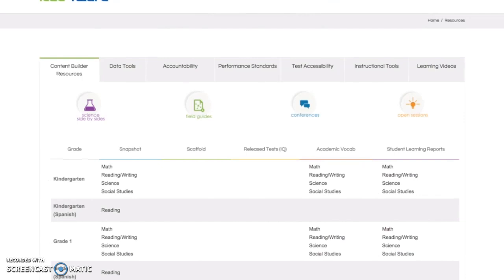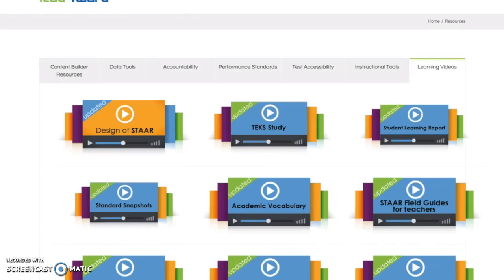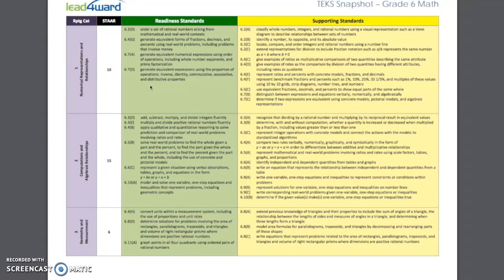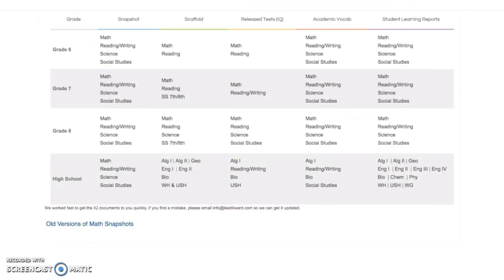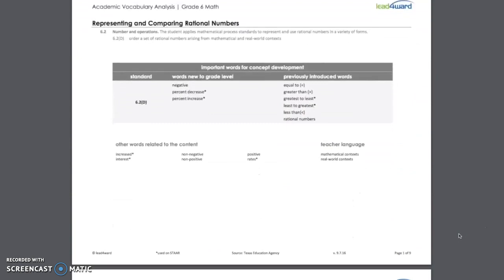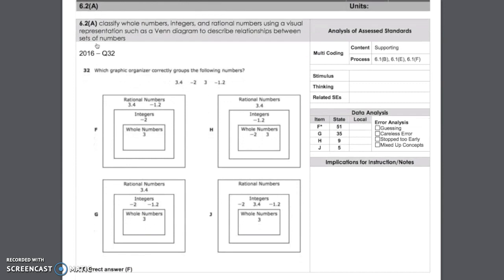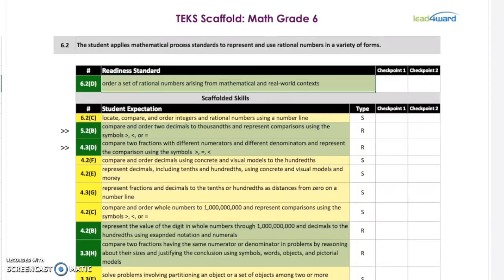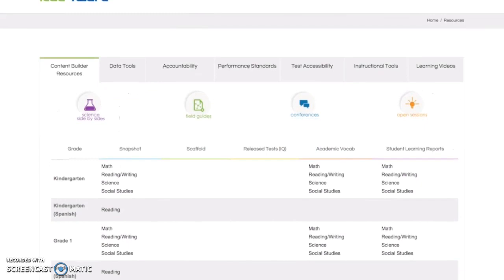Resources Part 1